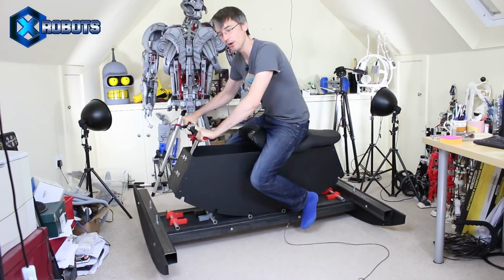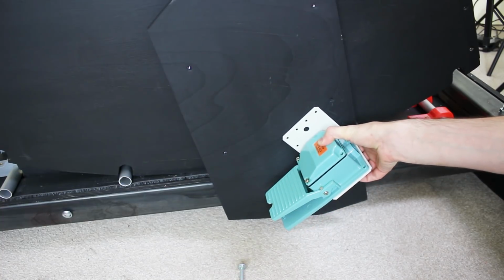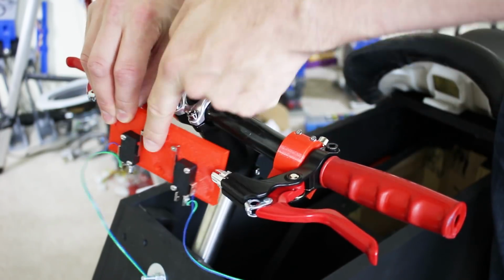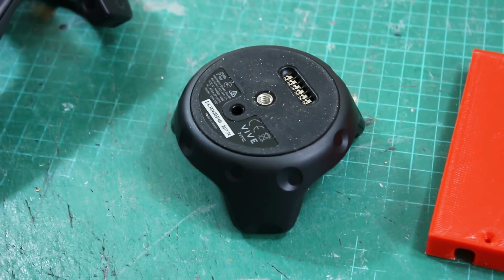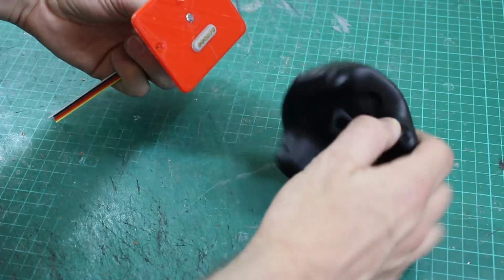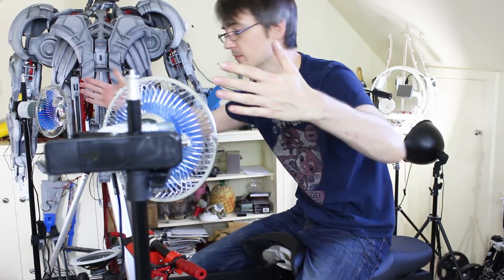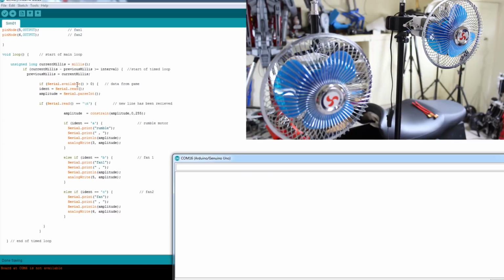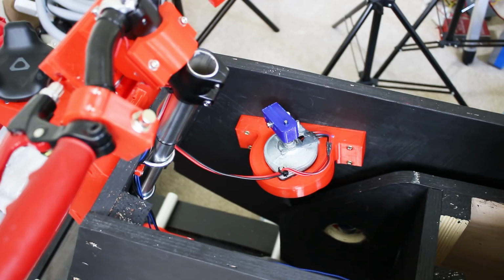VR Hoverbike Simulator Game #2 | James Bruton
I'm working with Portsmouth University Final Year Degree Students in Computer Games Design and Animation to build a ride-on VR HoverBike game. In part 2 I'm building the main structure of the HoverBike. Eventually it will have HTC Vive integration with the Vive Tracker.

① GENIUS

② XROBOTS